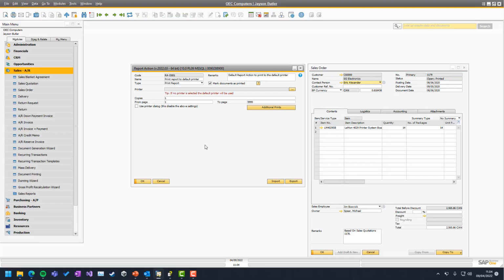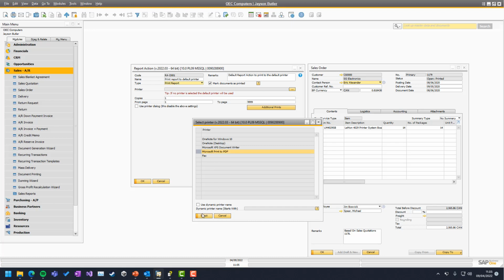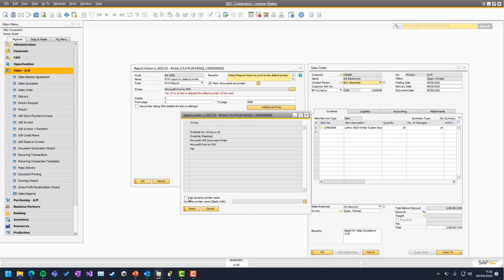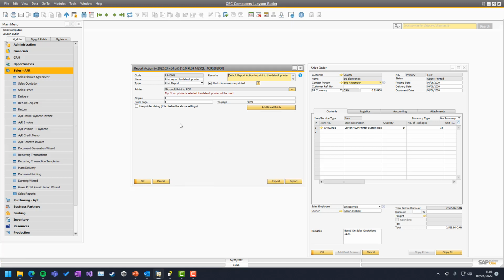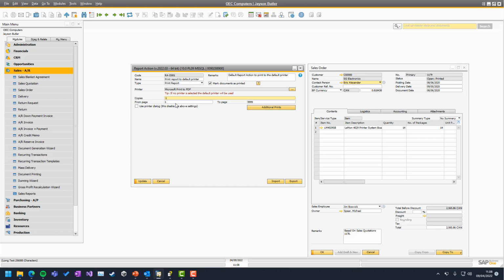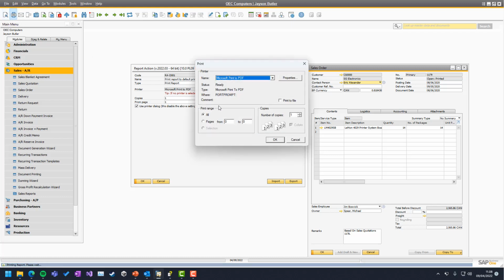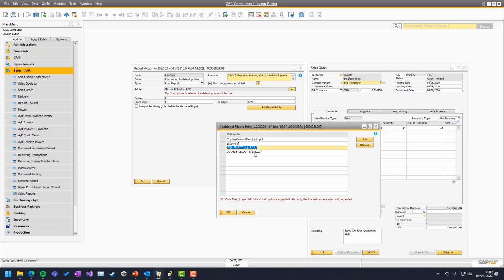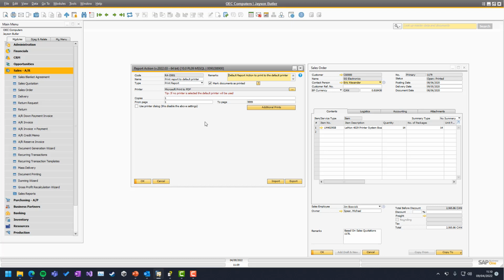B1 Print & Delivery: Lesson 07 - Report Action - Print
In this video, we take a look at the Printing option in 'Report Action - Print' (How to choose print and what can be made customizable):

2.